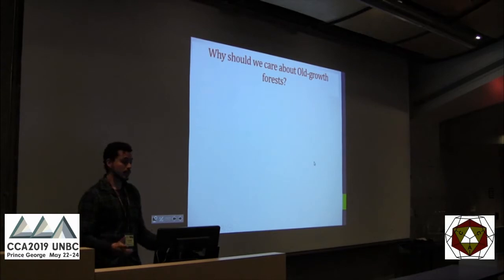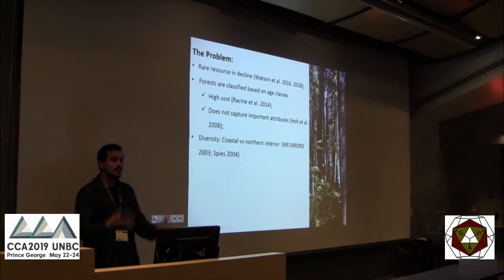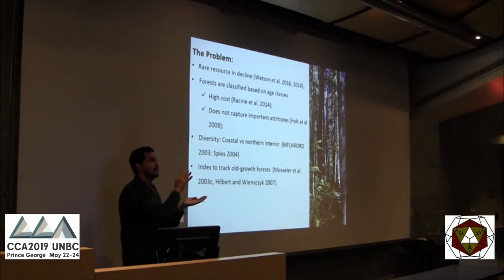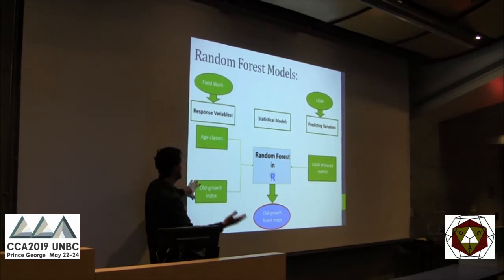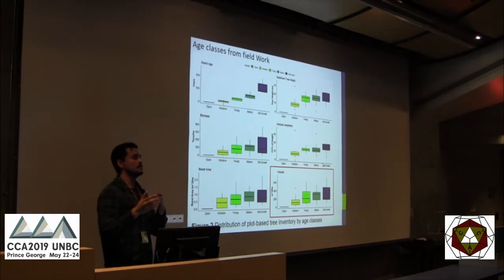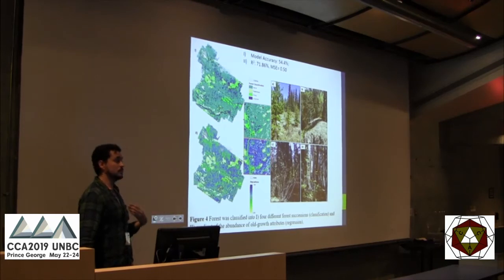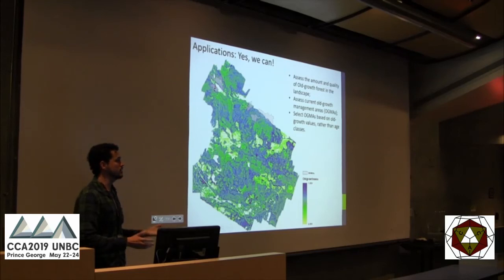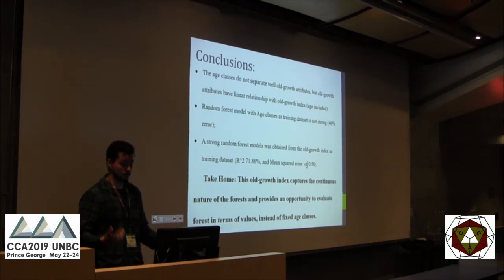Assessing set-aside old-growth forests with airborne LiDAR metrics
Luizmar de Assis Barros, UNBC presents 'Assessing set-aside old-growth forests with airborne LiDAR metrics' Canadian Cartographic Association Conference in Prince George, British Columbia.

For more details about the Canadian Cartographic Association (CCA) and their annual conferences